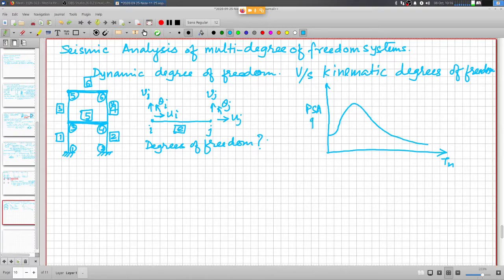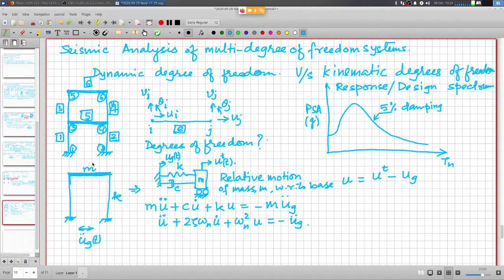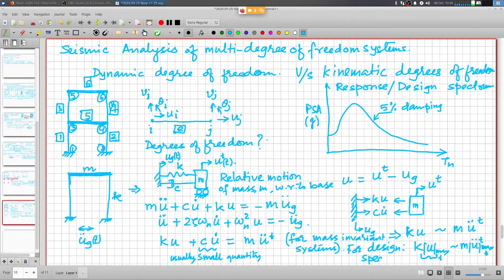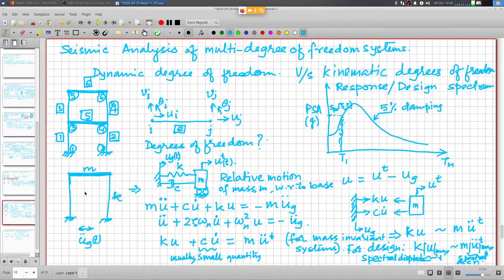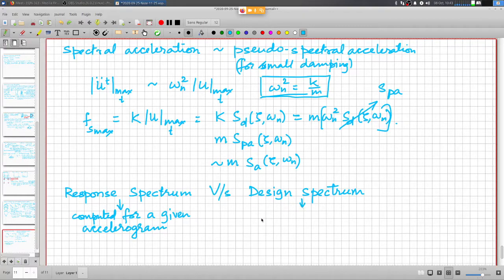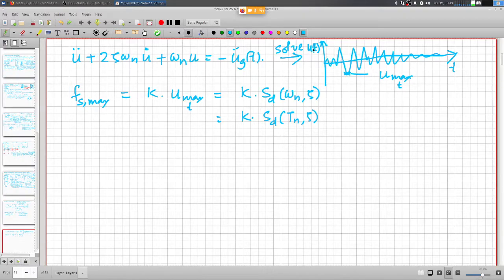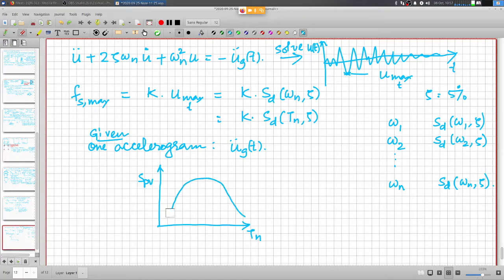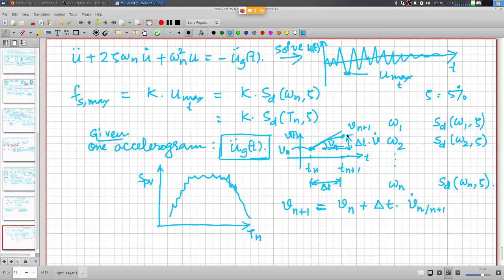Seismic analysis using response/design spectrum